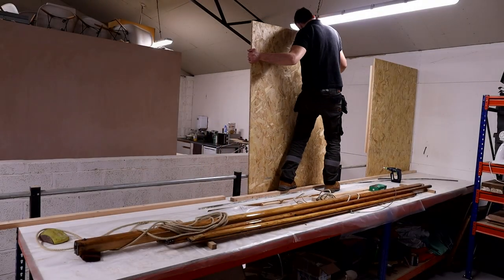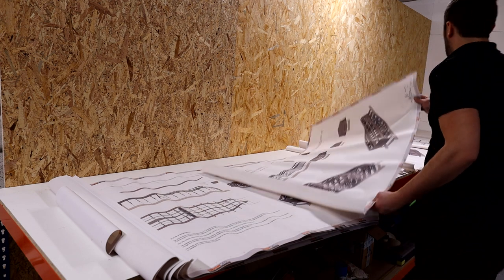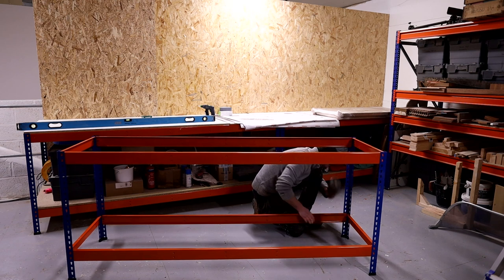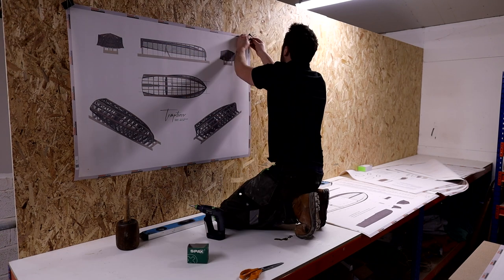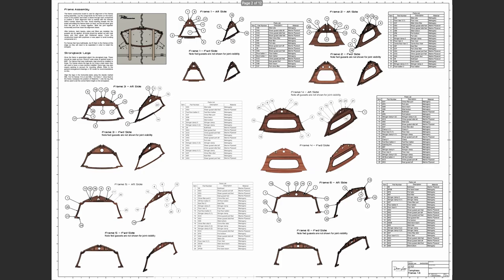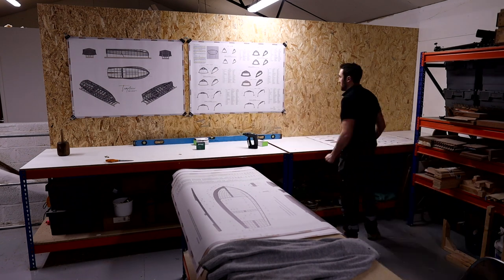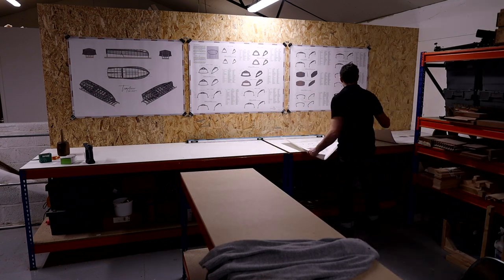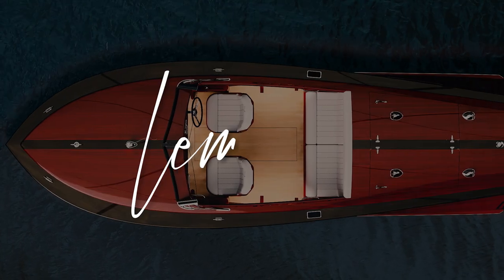Setting Up The Workspace | Temptress 1/4 Scale Boat Build Part 1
Welcome to the new series! This video is your introduction to the 1/4 scale Temptress boat build that I am starting. I am building a 6' model version of our new boat design Temptress. The reason for building the boat in that size is so that I can show the process, exactly the same as it will be for the full size boat with everything scaled down. It will offer a full tutorial on how to build the boat, be a test run for myself and also give me a demo model that I can take to boat shows. Here I run through some of what is coming up and why I am doing this, all explained as you watch me set up the workspace for the job ahead. In the next video we will be scaling the plans and starting to cut the solid wood parts for the boat, setting them up on the frame construction board.

For more regular updates, find me below